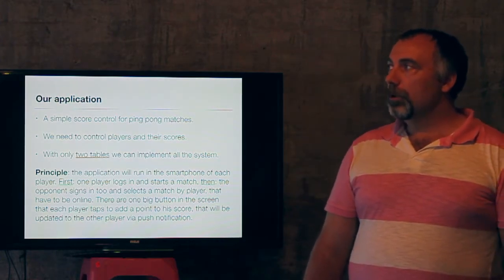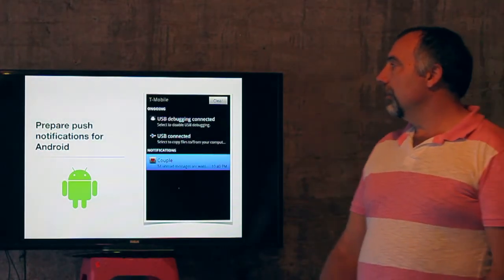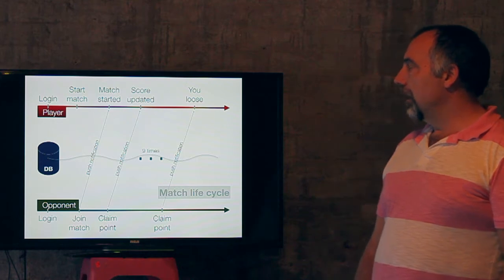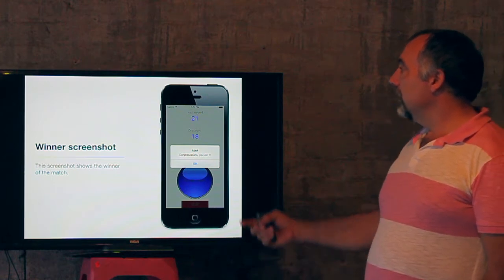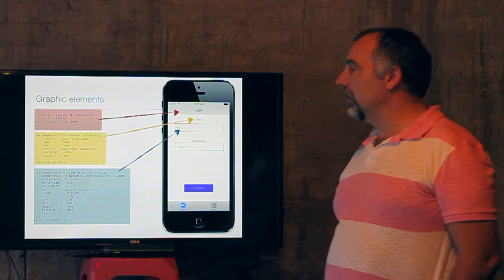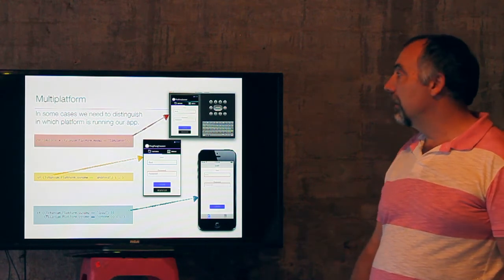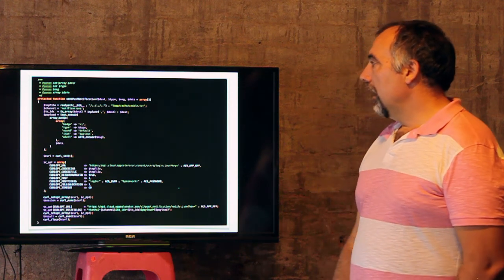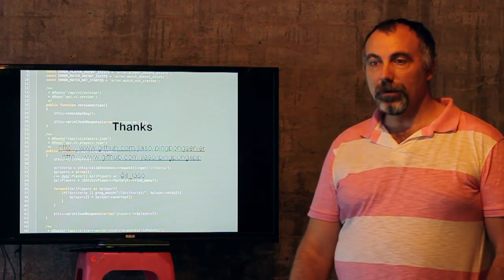Introduction to Titanium and how to connect to a PHP backend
A little talk introducing Titanium to workmates in Brooklyn, NY

And all the code also is in